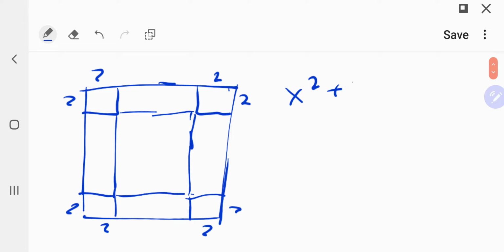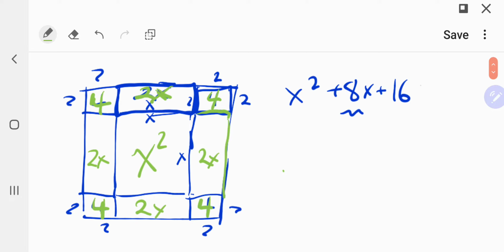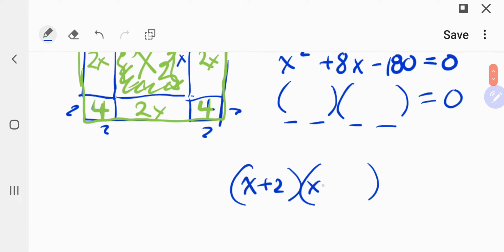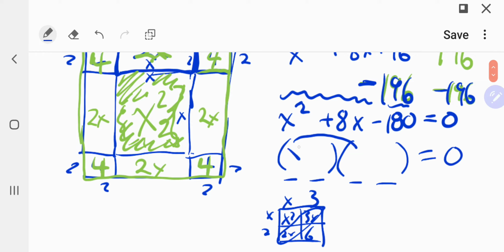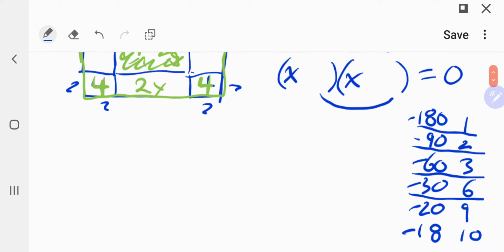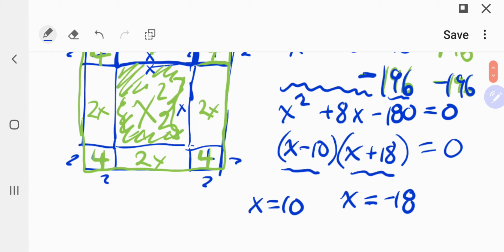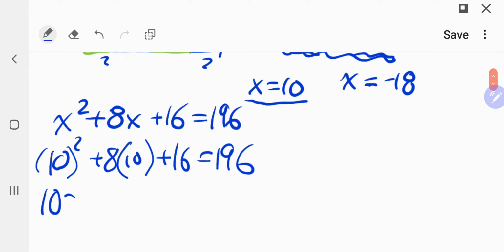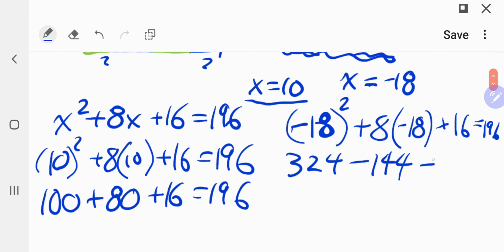Intro 2 factoring